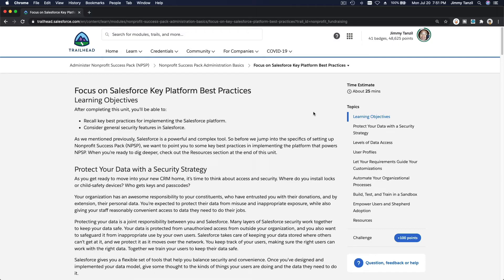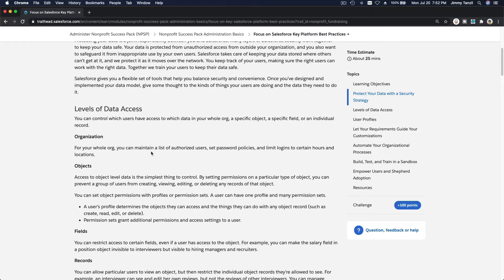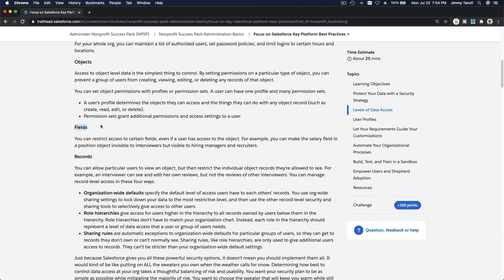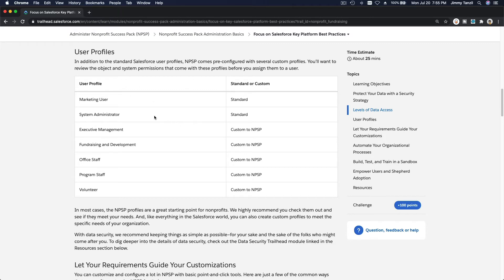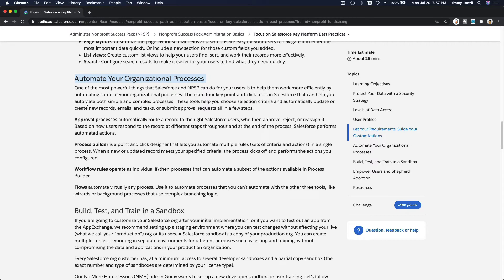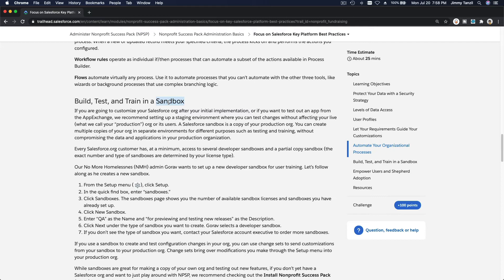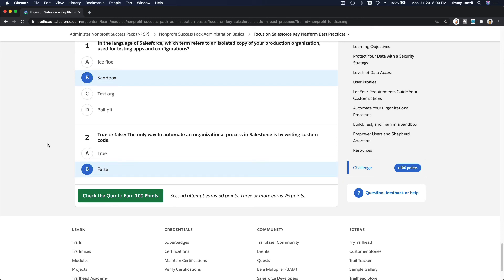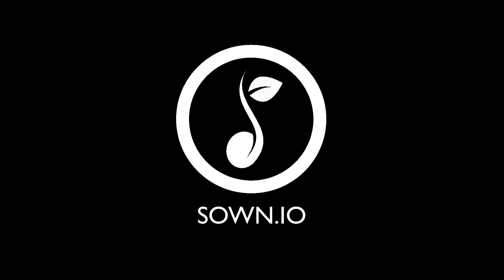Salesforce NPSP - Best Practices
Learning Objectives
After completing this unit, you’ll be able to:

Recall key best practices for implementing the Salesforce platform.
Consider general security features in Salesforce.